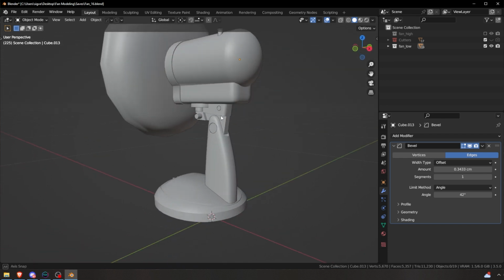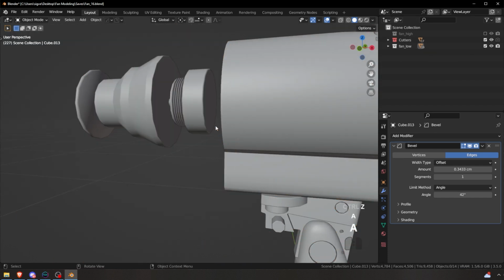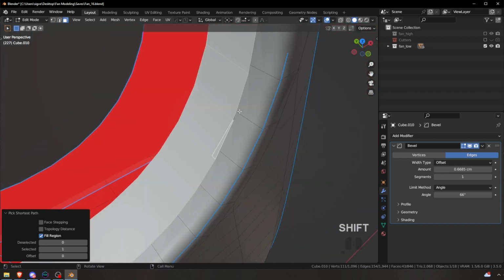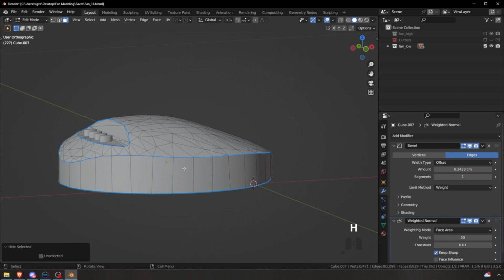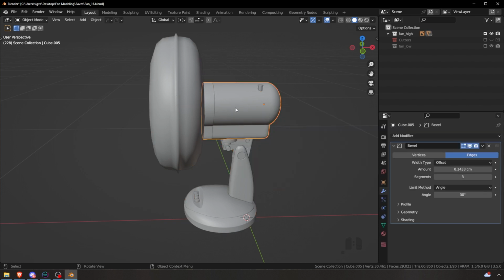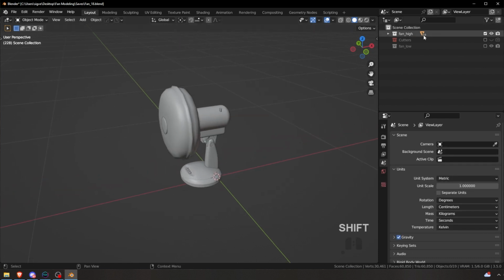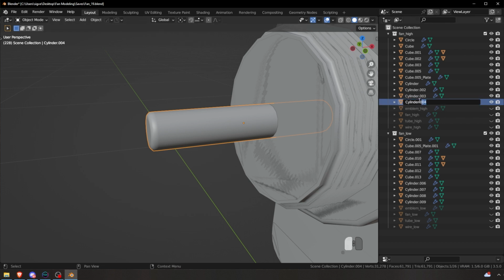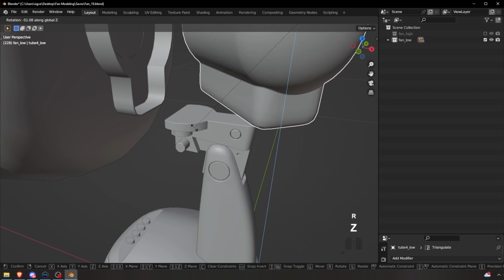Modeling 3D Fan Game Asset | Optimizing 2 | Part 9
Ready for the next level of optimization? Dive into Part 9 of the 'Modeling 3D Fan Game Asset' series - Optimizing 2! Join me as I fine-tune the model for peak performance in game engines, unveiling advanced techniques to elevate your game development skills.  Watch now and take your 3D modeling game to new heights!

0:00 Intro
0:40 Keep objects as separate objects
1:05 Deleting faces that won't be seen
1:28 Reduce face area for UVs
3:20 Optimizing parts
15:35 Using HardOps mirror
17:17 Continuing optimization
26:27 We optimized to 7793 tris
26:50 Apply fan_high modifiers
29:15 Apply scale
29:40 Triangulate with modifier
33:18 Doublecheck object count
33:58 Delete cutters
34:45 Name objects for baking
37:28 You can join some objects
39:06 A Few more examples of naming
41:35 Timelapse
43:00 Connected a few more parts
43:20 Ungroup parts
44:07 Double-checking things
46:00 Summary
46:45 Fixing missed part
47:30 Outro